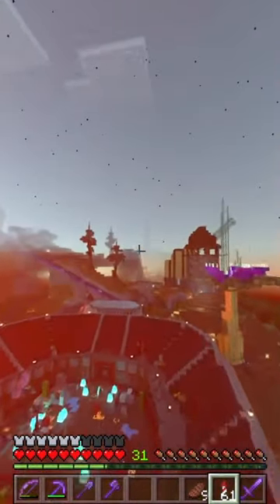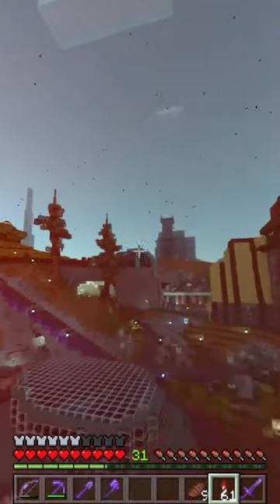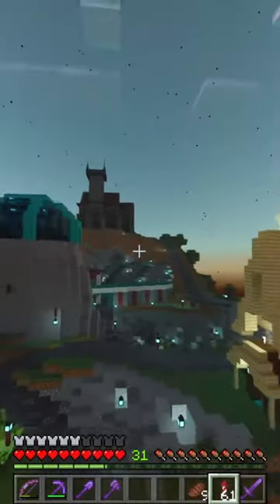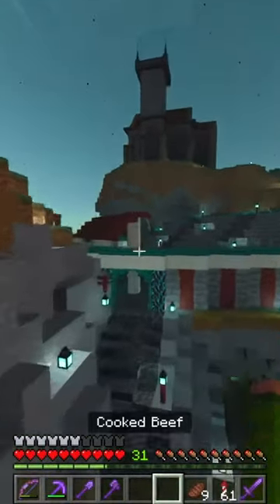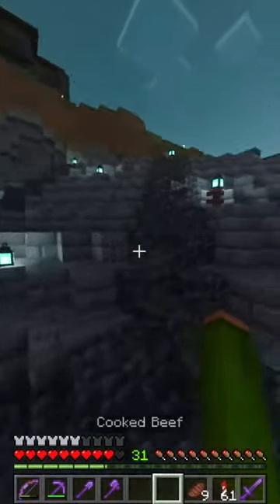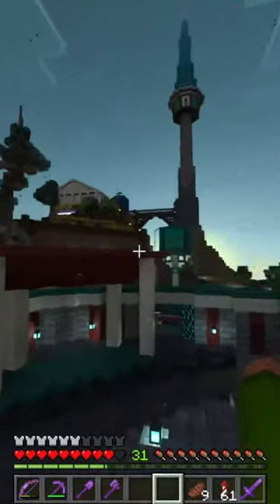FINALLY getting rid of The Boob...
Hi!  I love your face for stopping by!
This is my journey to become a Hermit.

Thank you for being alive at the same time I am!